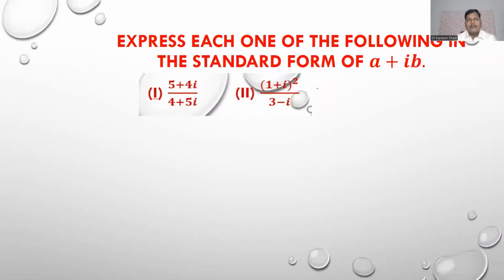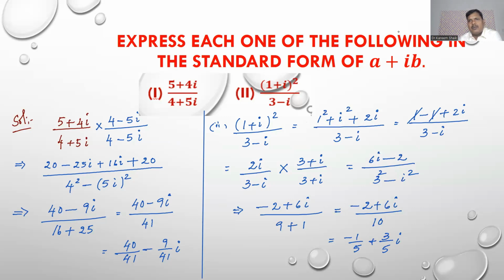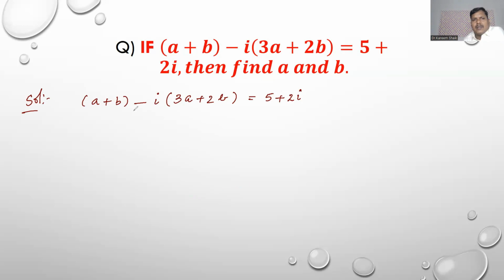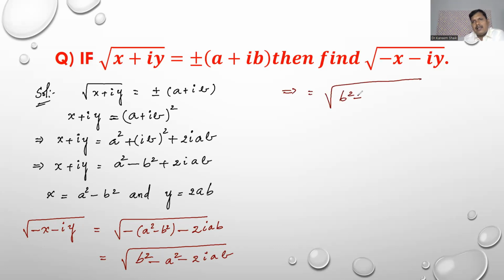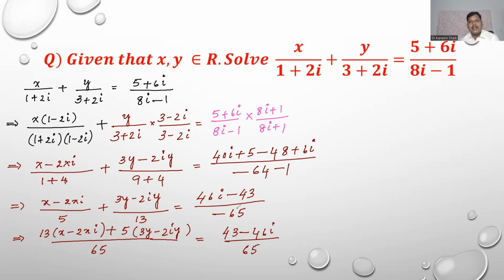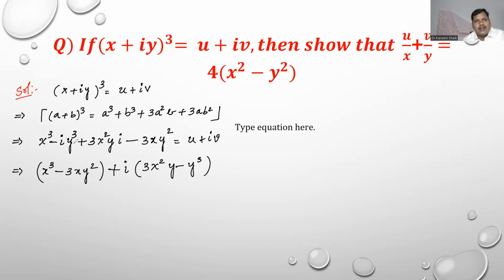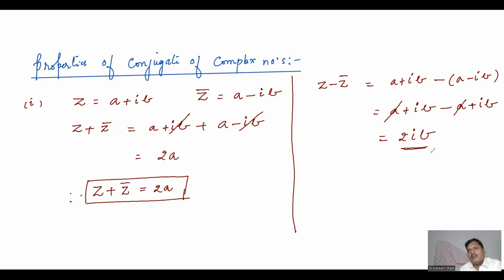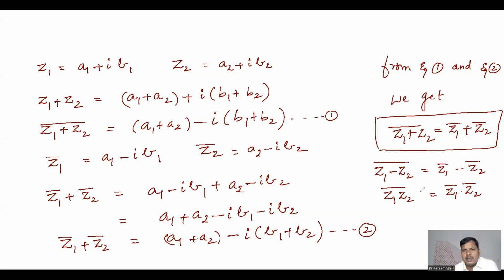COMPLEX NUMBERS -Part 3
EDEXCEL FURTHER MATHS
Concepts covered:
1.Some problems related on properties of complex numbers and its conjugate.
2. Properties of conjugate of complex numbers.